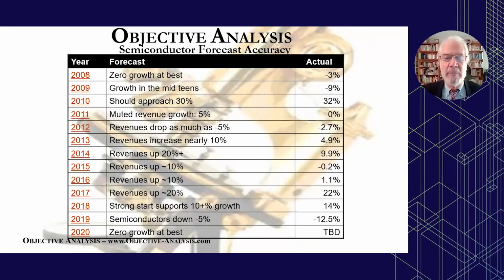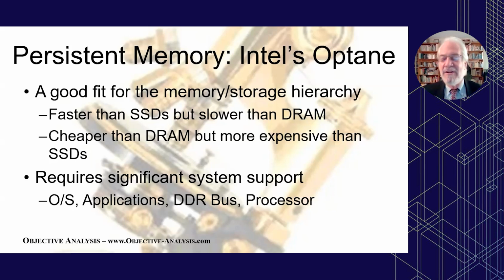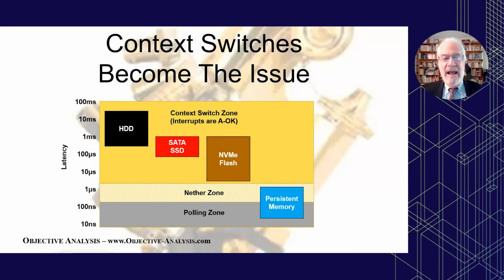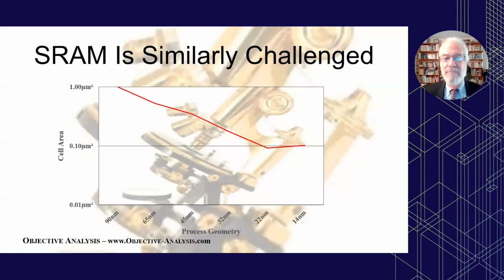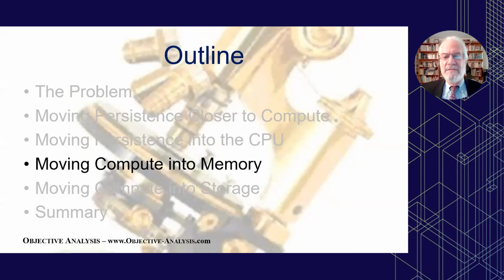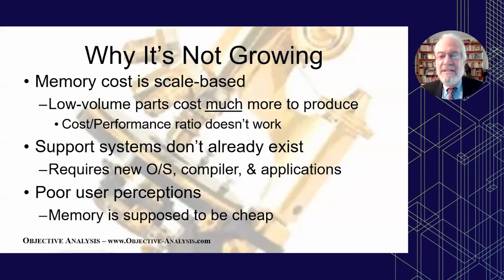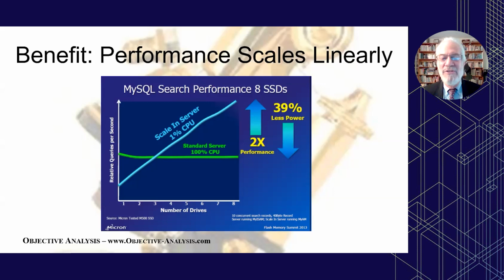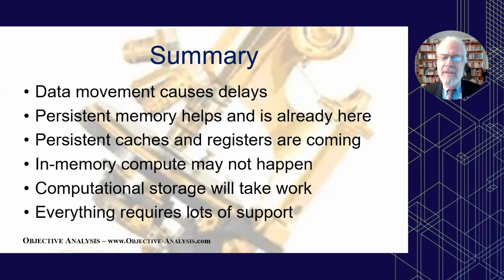Looking forward as compute and storage merge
In the recent past computer architecture has begun on a long journey that will cause a merger of processing and storage, which have historically been separate.  This will accelerate data processing while helping to reduce cost, all the benefit of cost/performance statistics.  This presentation will show how today’s persistent memory is just the beginning of a trend to bring persistence deeper into the processor, first in cache memories, followed by persistent registers within the processor itself.  At the other end of the spectrum we will see how computational storage offloads processor tasks to lighten both processor load and network traffic and learn why this technique makes systems scale in a significantly more linear way.  We will explore other areas that could benefit from this approach but where it has not yet been tried.

Presented by: Jim Handy, Objective Analysis